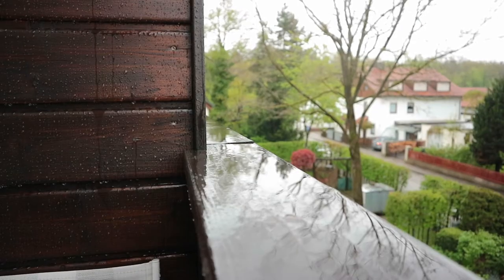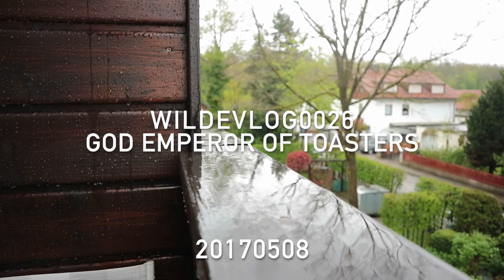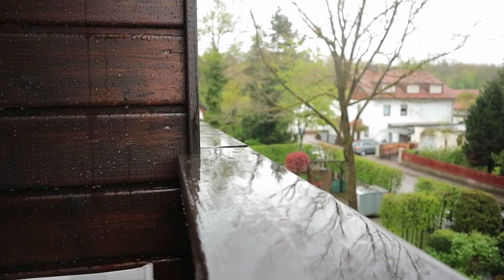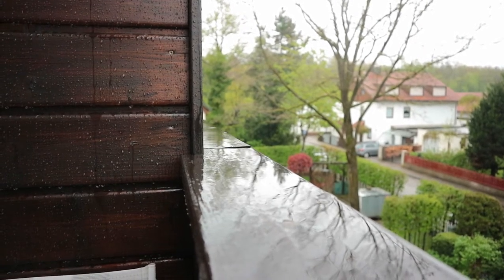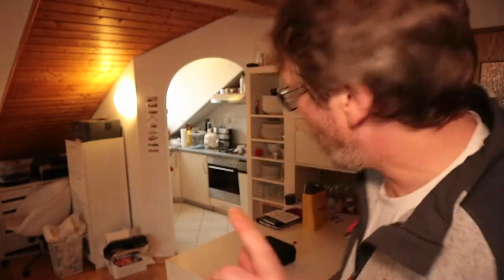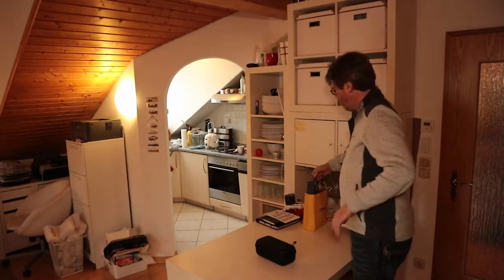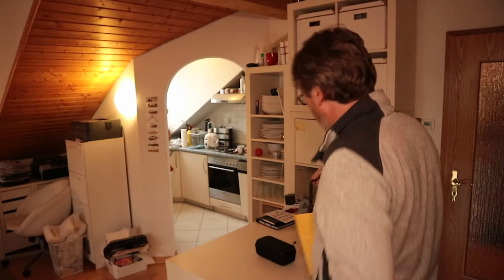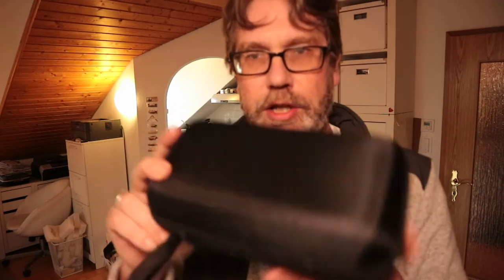WildeVlog0026 The God Emperor of Toasters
This is a personal vlog channel.

It took me half a year to buy a toaster. But it is so much more. And I got the bigger version. What now?